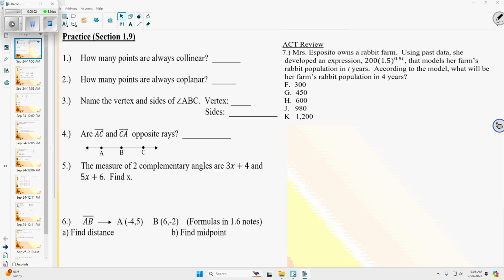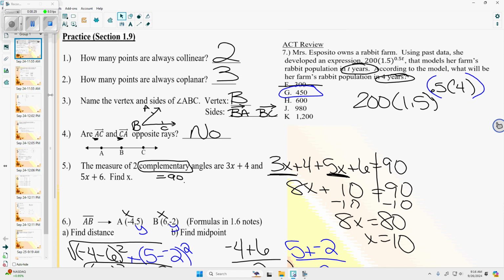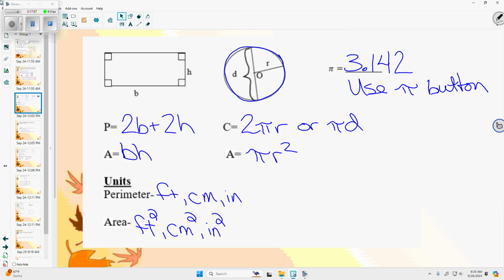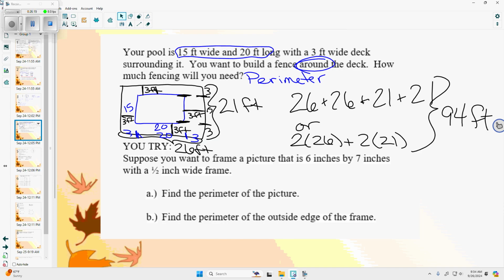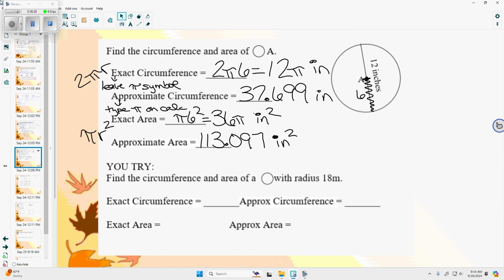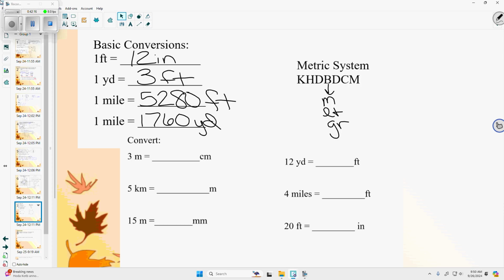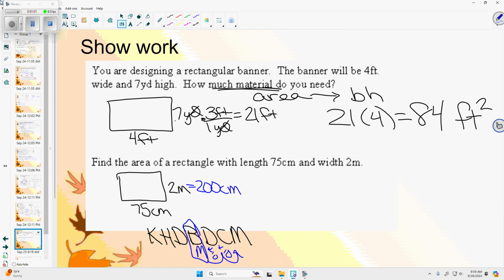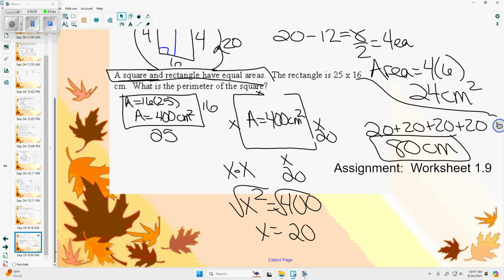Geometry 1.9 Video - Swyers